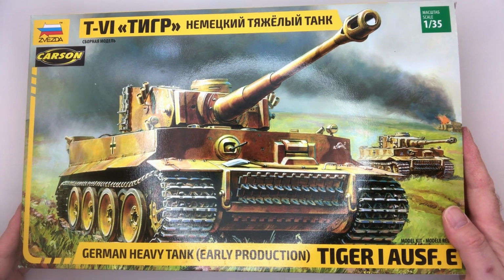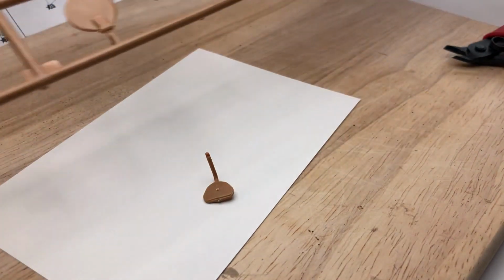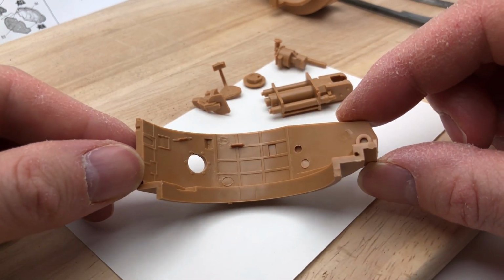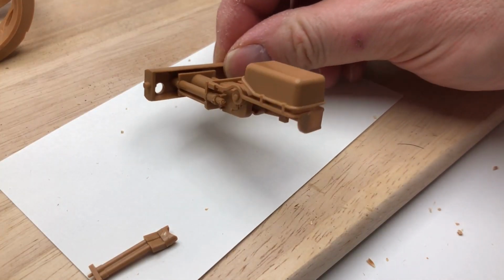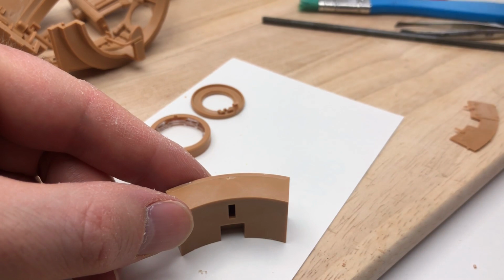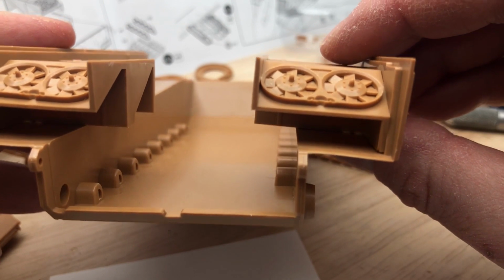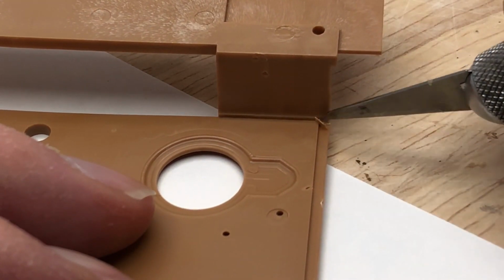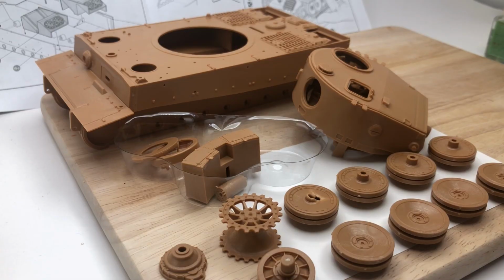Budget Beast Part 1 - 1/35 Zvezda Tiger 1 Build.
This week I start on a new project.. the Zvezda 1/35 Ausf.E Tiger 1 Tank.
This first video follows me as I start the build and work out what needs to be done. Next week I will paint the turret interior and build the wheels and track.

As an Amazon Associate I earn from qualifying purchases you do after following this link  (no extra cost to you) - this helps me out with the costs of my projects for this channel - Thanks

Tamiya Extra Thin Cement
Humbrol Model Filler
Bandai Cutters
Vallejo Model Color 17ml Plastic Putty